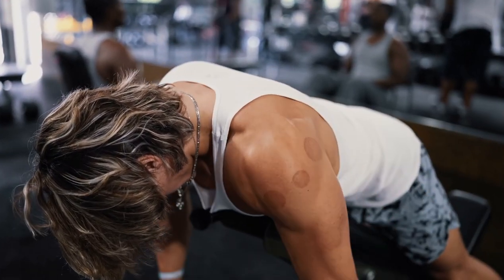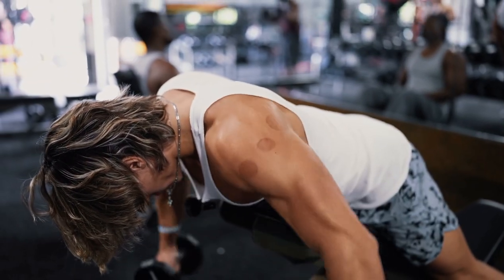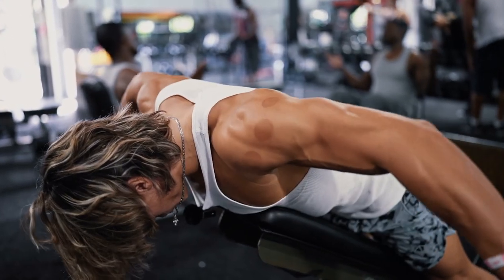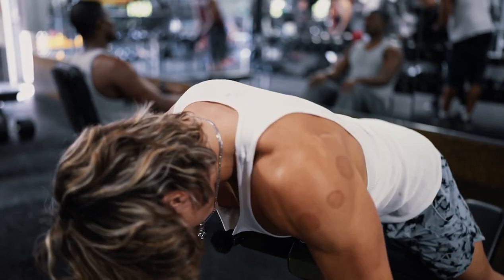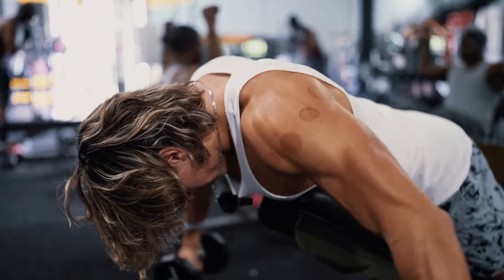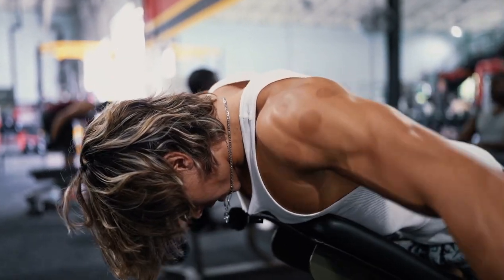How You Should Start Your Push Day